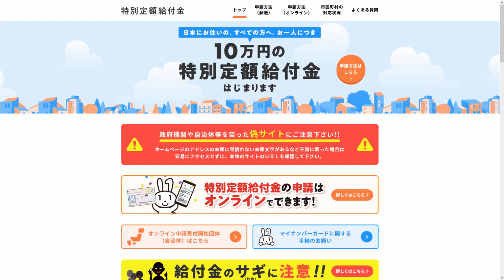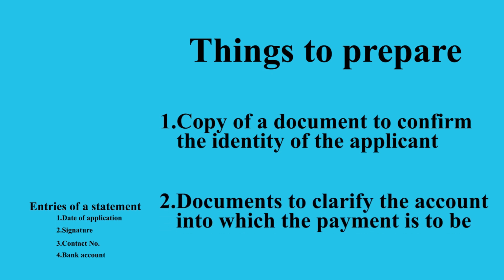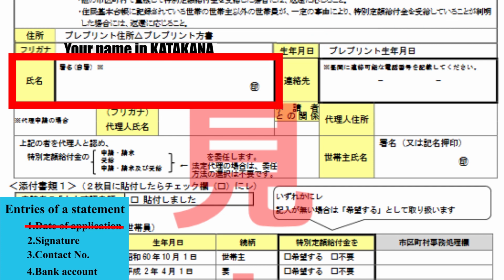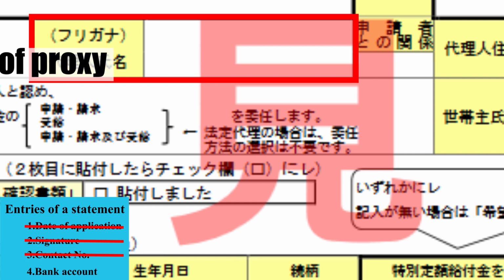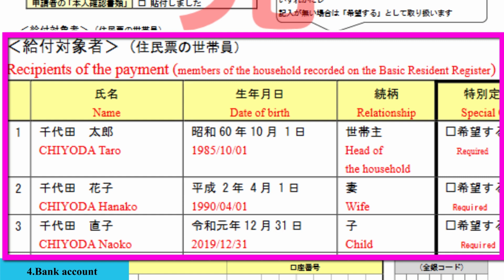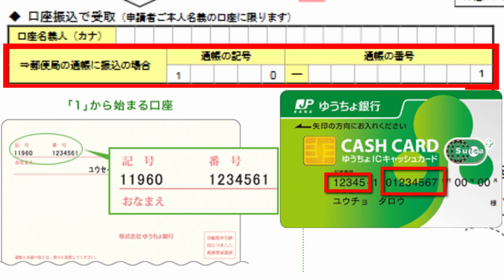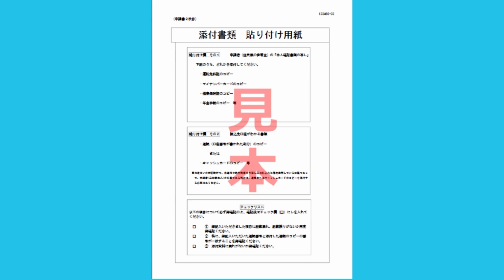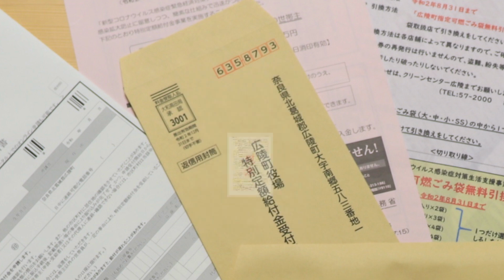How to fill out the Application Form for the ¥100,000 Special Cash Payment/特別定額給付金の申請書の書き方、申し込み方（英語）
特別定額給付金の10万円の郵送申請用紙への記入方法です。
分かりやすくシンプルなつくりを心掛けて作りました。
皆さんのお役に立つ動画になれば幸いです。

The tutorial starts at 1:10

Please check our blog.